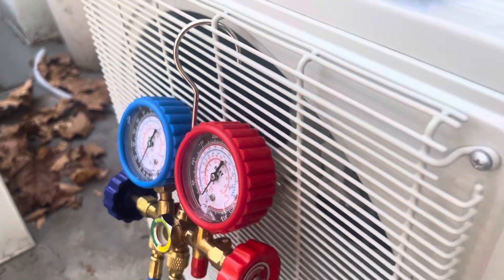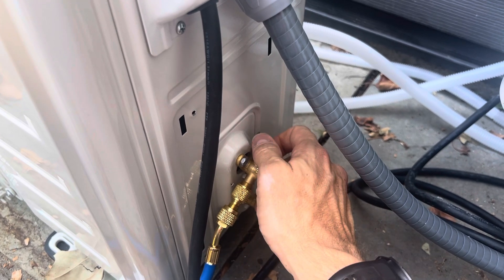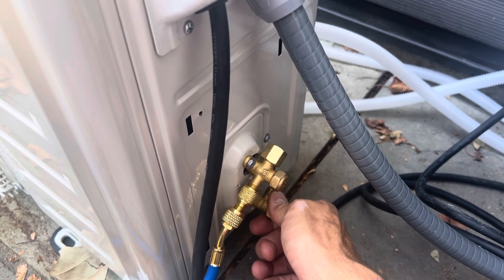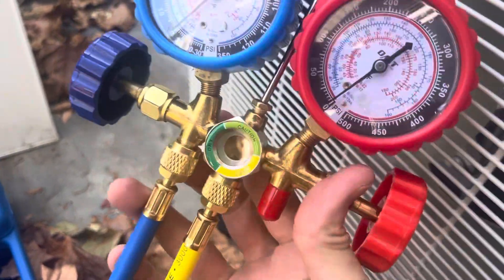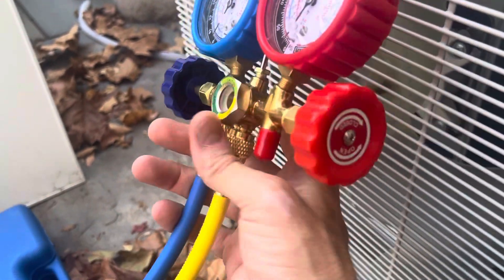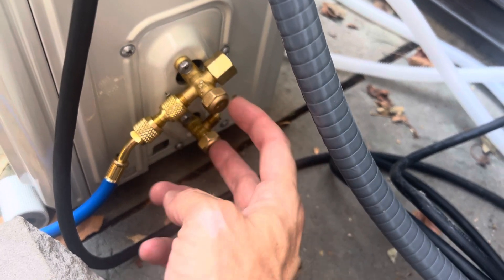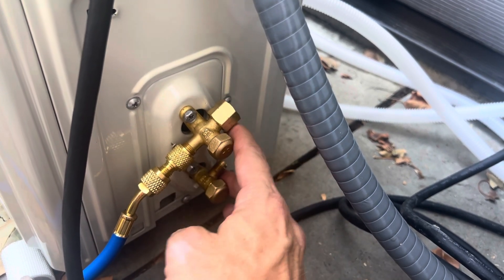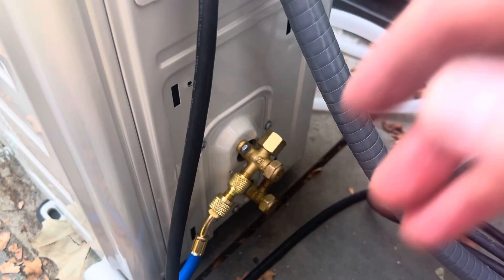SOLVED! Mini split won’t hold vacuum (see comments)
I have installed a mini split that will not hold vacuum. It isn’t the flares or the connections on the lines. It seems to be isolated to the outside compressor unit. How can I fix this?